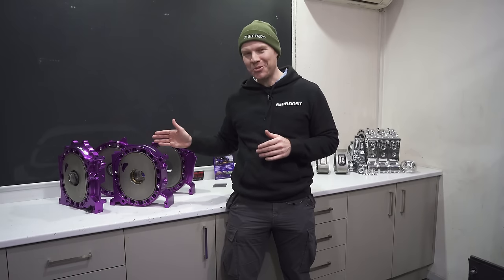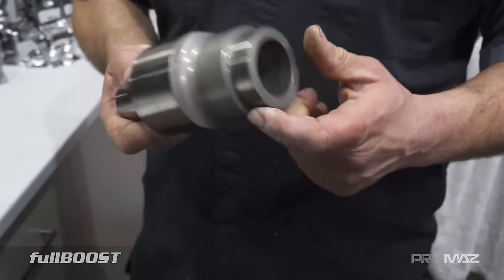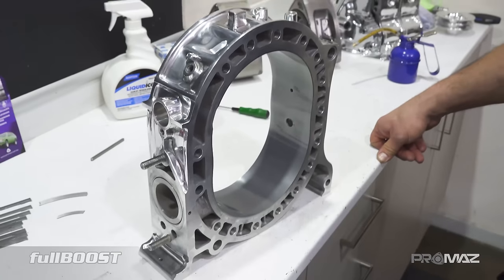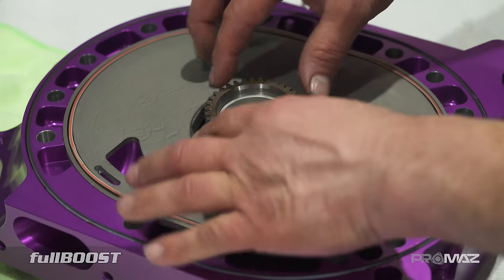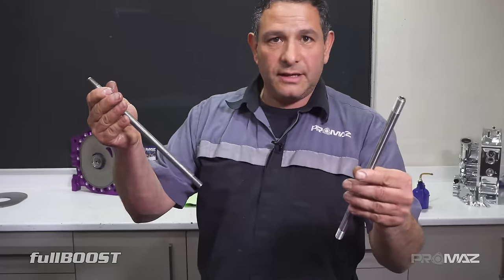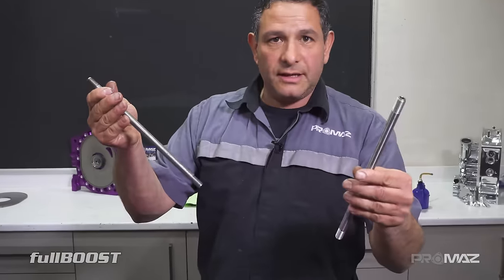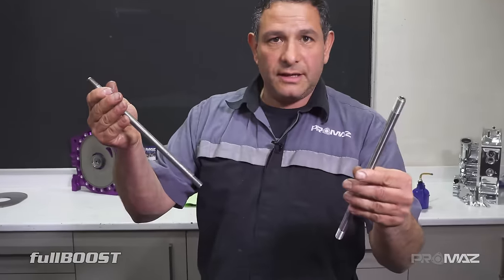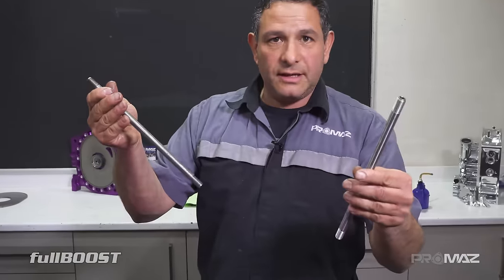Building a 1500hp Billet 20B 3-rotor | fullBOOST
For over 20 years, Australian Mazda performance power house Promaz, has specialised in everything rotary engine powered. From mild street engines to utterly wild race applications, Promaz also carries out complete driveline and EFI tuning upgrades. We caught up with the team while they were piecing together a very high output 3-rotor 20B engine capable of over 1500hp for Rowdys Garage.